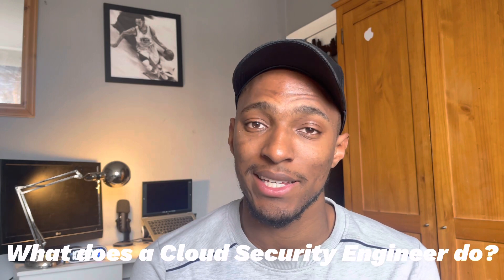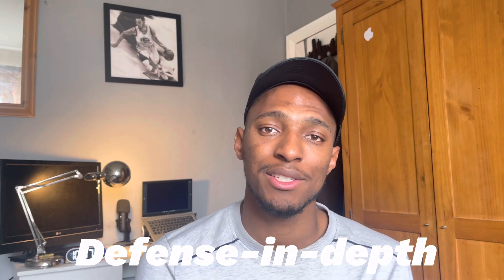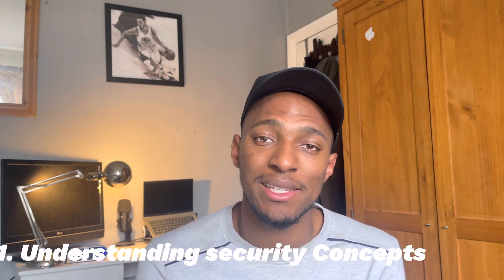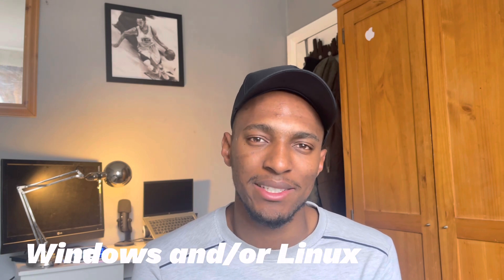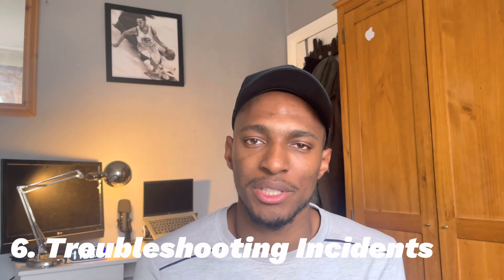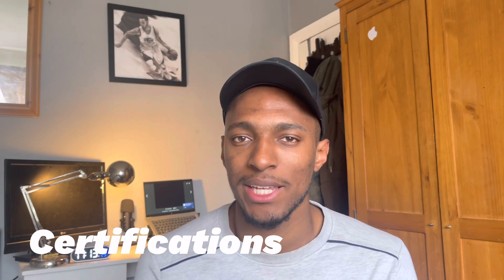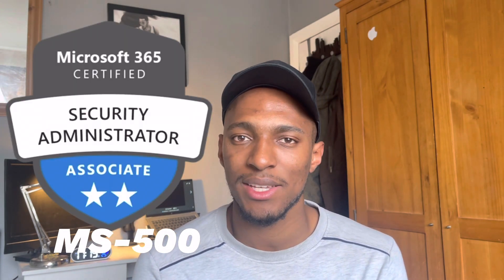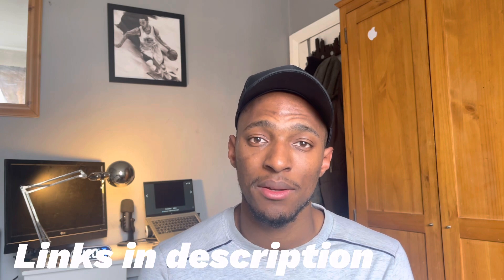What does a Cloud Security Engineer do?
▶MORE LEARNING RESOURCES:

 1. Coursera beginner cloud courses

 2.  IT foundations course/certification

 3. ZTM - learning platform

 4. Cybersecurity foundation courses

 5. Scripting/automation - Powershell/Terraform courses

✍️FREE Cloud Engineer Assessment quiz to evaluate your skills, goals, and preparedness for success in the field!

TIMESTAMPS:
0:00 Intro
0:50 What does a Cloud Security Engineer do?
4:39 Skills Needed
8:39 Certifications
10:50 Outro Disclaimer: we may earn commissions on any links in this description